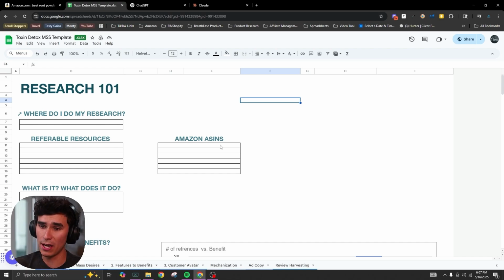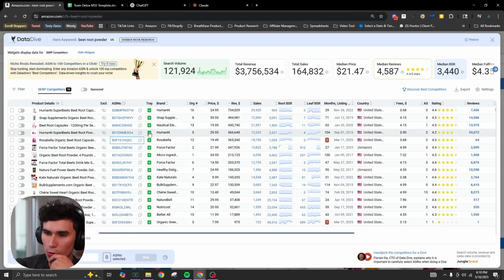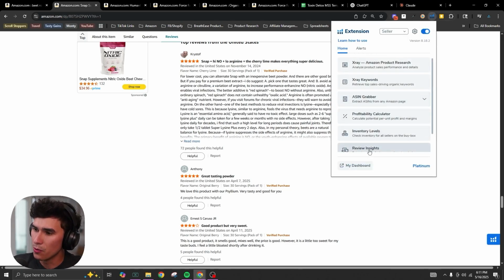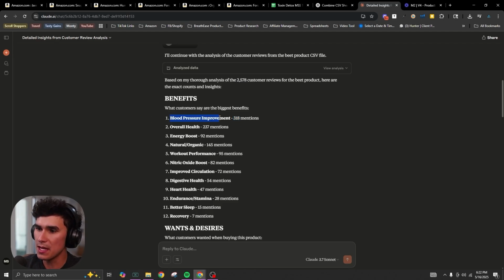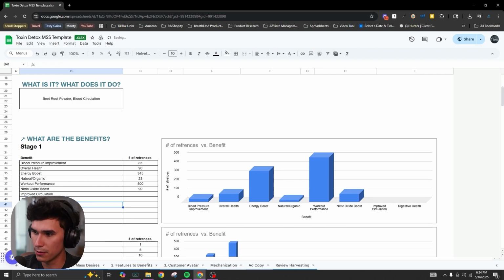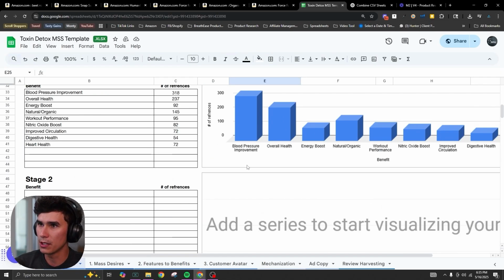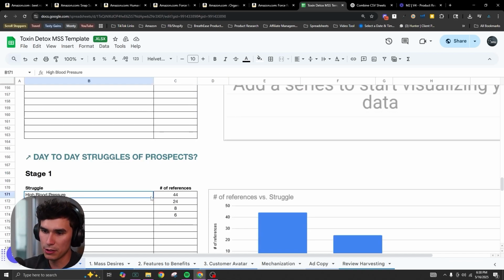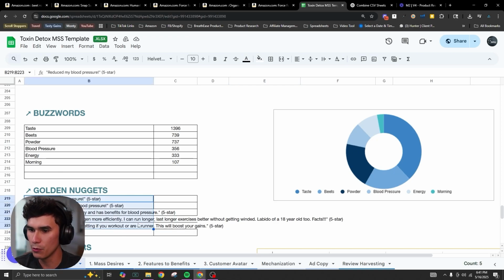The ULTIMATE Research Tool to Validate Winning Products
Stop wasting ad spend and guessing what products will work! I’m finally releasing the exact spreadsheet I’ve used for over a year with my private students to test and validate products before launch, and it’s a complete game changer. Whether you're building on Amazon, Shopify, or TikTok Shop, this tool uses real customer data from Amazon reviews, paired with tools like Helium 10 and DataDive, to give you a proven, repeatable product research method.

- Full product validation process with beetroot powder as an example
- How to extract high-value insights from 2,500+ customer reviews
- Find golden nuggets, top objections, and what really drives conversions
- Use ChatGPT & Claude to combine and analyze massive datasets
- Why taste and not ingredients is the top-selling factor for health products
- Get your marketing angles, ad hooks, and product features 100% right

Whether you're launching your first product or scaling to 7-figures, this is the most powerful research system you'll ever use. Download the spreadsheet, use the prompts, and stop guessing.